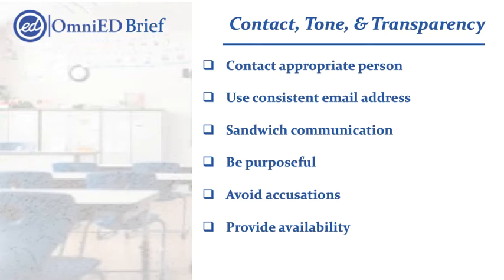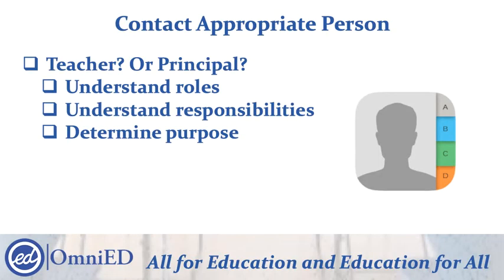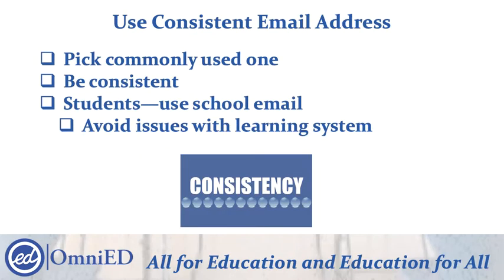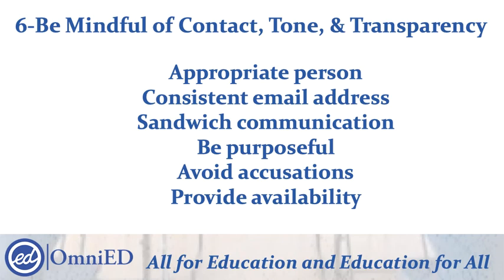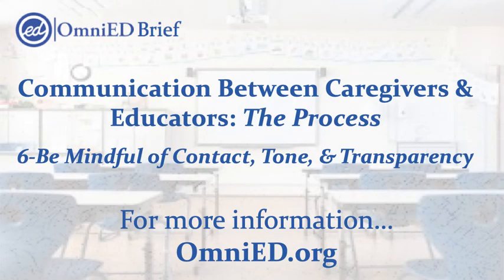Process 6 Contact Tone Transparency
Christie Bonfiglio describes how being mindful of contact, tone, and transparency will support effective communication with online learning.